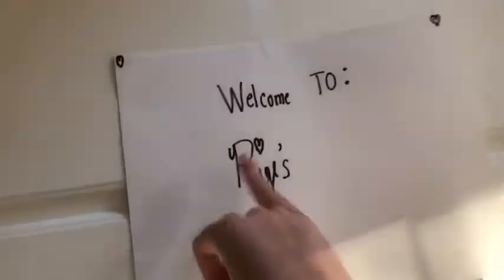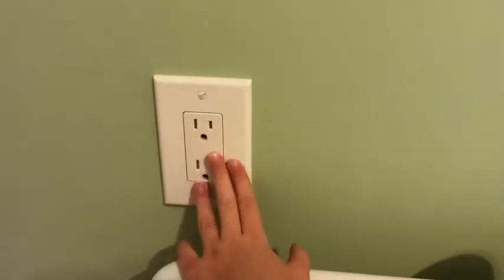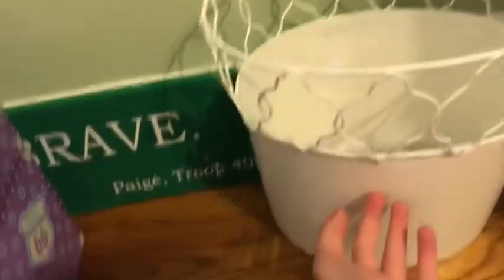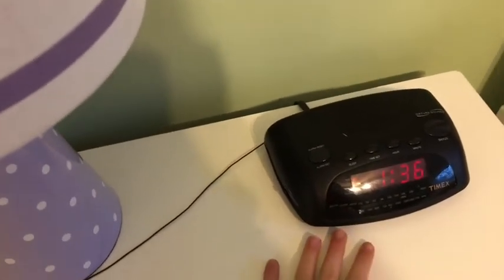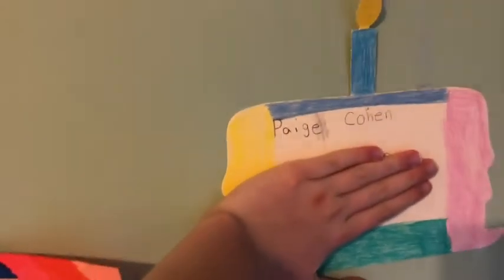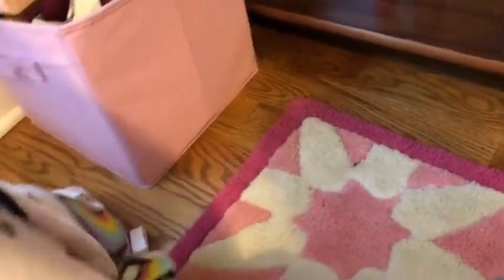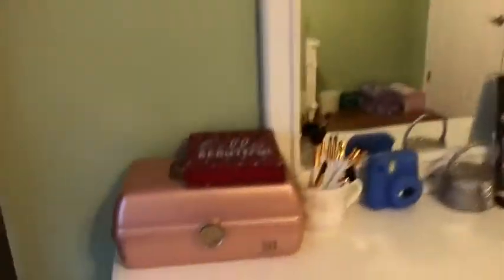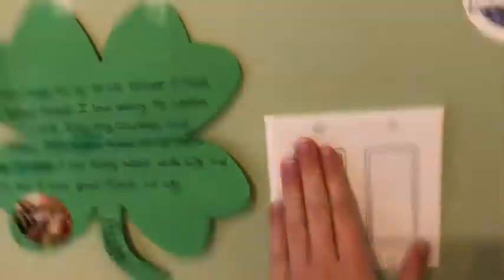MY OFFICIAL ROOM TOUR 2020! -Paige Cohen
Today, I’d thought I’d show u guys around my room bc I’m basically always doing my filming in here, so I’d thought I’d show u guys around!